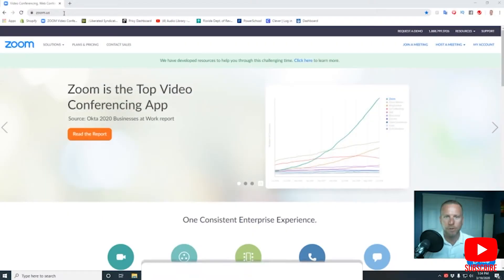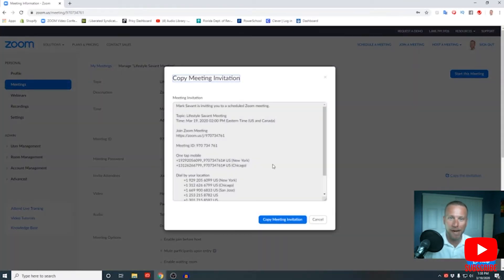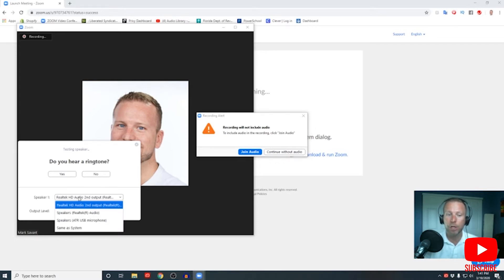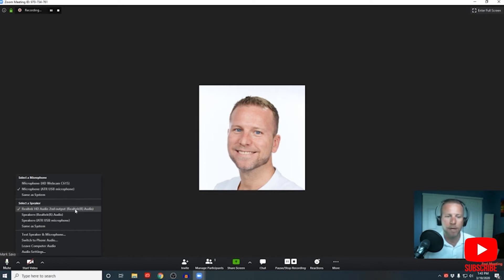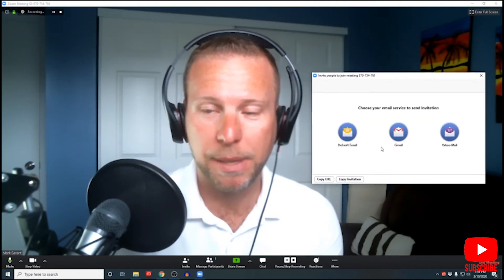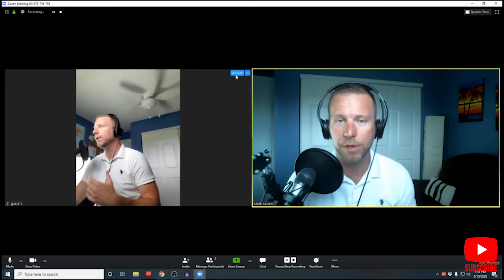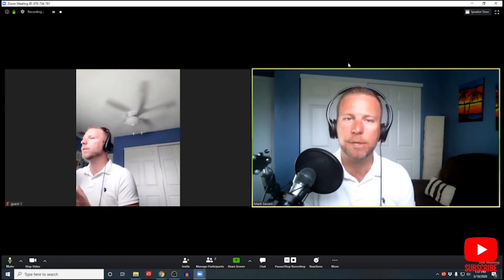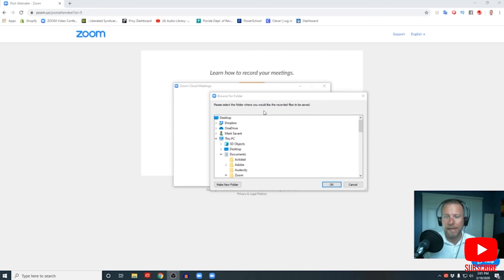How to Host a ZOOM Meeting | Key Settings | Meeting Controls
There's nothing more embarrassing than hosting a crummy meeting. Whether you start late, have poor audio, or fail to manage guests, there are a number of problems new ZOOM hosts face. In this video, I'll highlight the key features to setting up an effective, Zoom meeting.

I'll go over initial meeting setup, inviting guests, setting up your video and audio, how to record, meeting controls, screen share, and more. Whether you're new to ZOOM, or looking to step up your game, this tutorial will make you look like a pro!

I've used ZOOM to interview superbowl champions, presidential candidates, and celebrities. My podcasts and videos have garnered thousands of downloads. I look forward to helping you be the best host you can be!

Have a question on something I didn't cover? Ask below!

Office Recording:

Camera: Canon EOS M50

Mic: ATR2100
Shock Mount
Boom Arm
Pop Filter

Remote Recording:

Single Lavelier
Double Lavelier
Phone Mount
JOBY GorillaPod